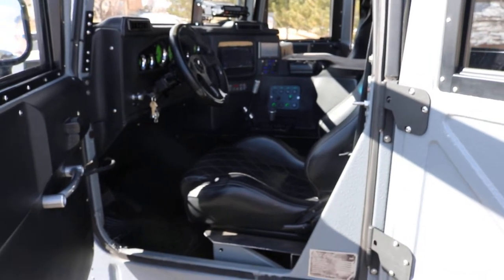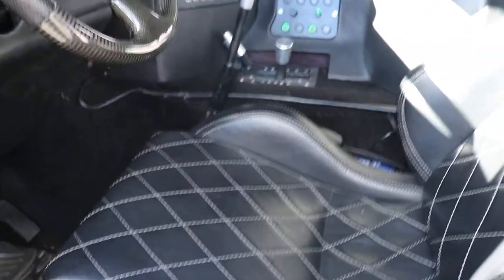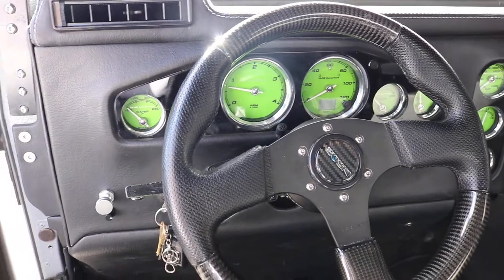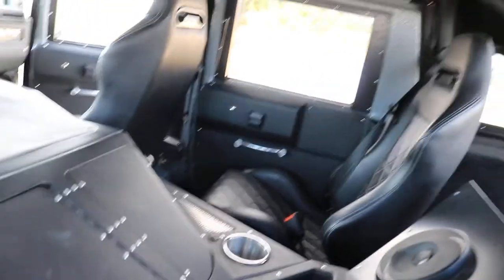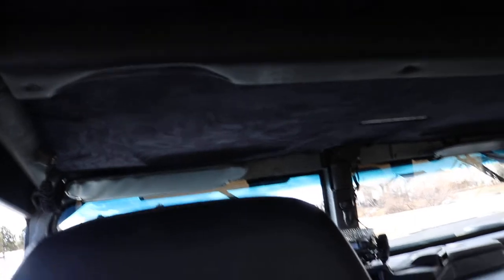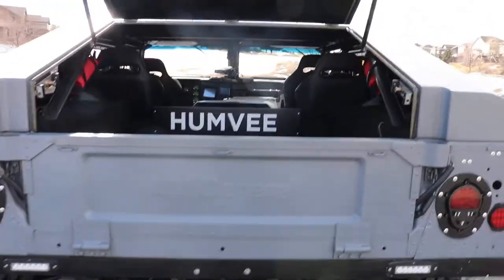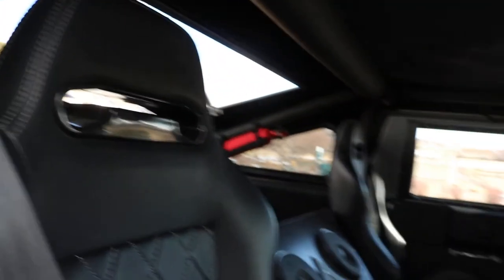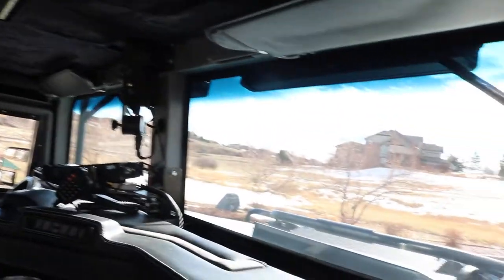Humvee Slantback Part 2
Coolest Interior ever!